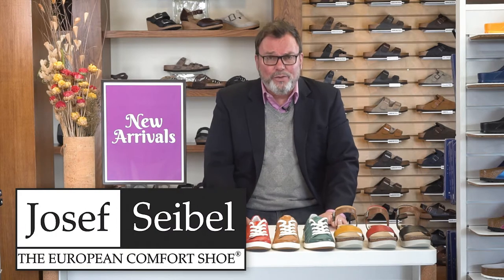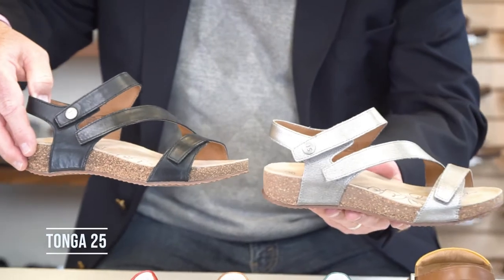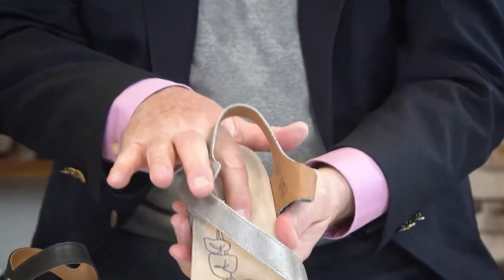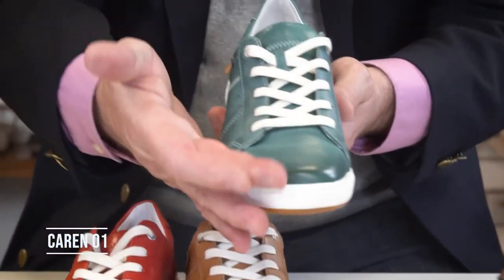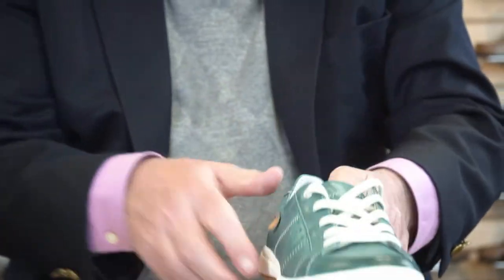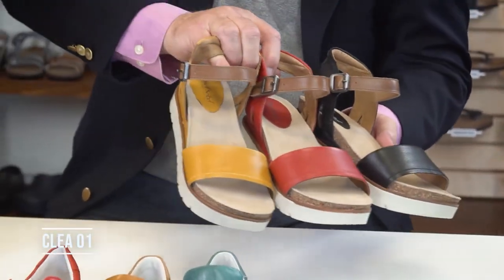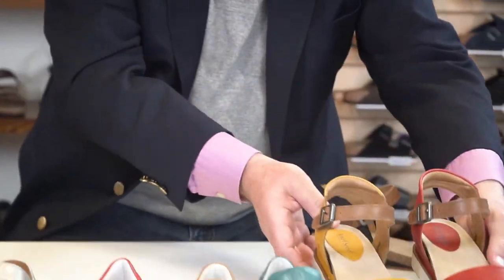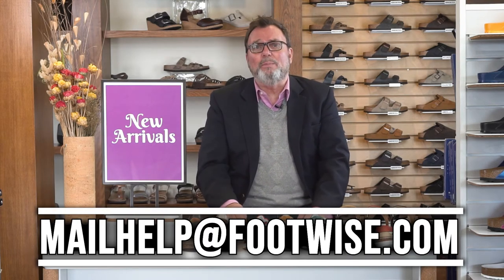Footwise New Arrivals March 2020- Josef Seibel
We’re doing our part to support community health in this time of hunkering down and staying home. Unfortunately, that has brought on the temporary closing of the Footwise store locations.

So we've made this video to share some of the latest Josef Seibel shoe styles that we carry. The featured styles in the video are:
Tonga 25 - Black and Crystal
Caren 01 - Azur, Red and Camel
Clea 01- Black and Red

We will arrange delivery to your door.  We’ll even drive your shoes to you if you are within 10 miles of one of our stores.